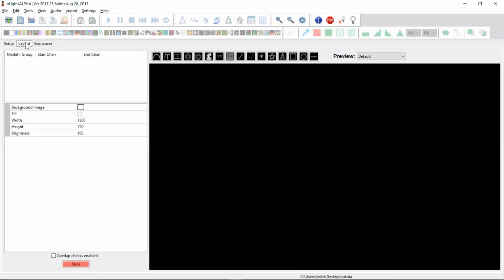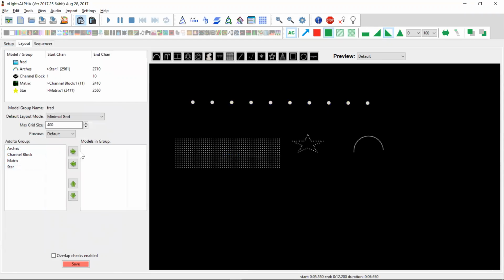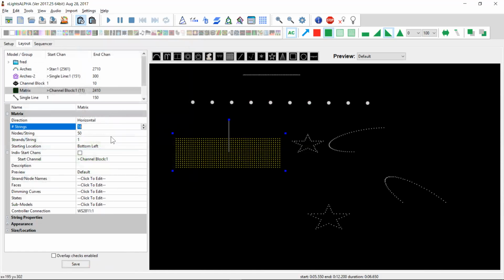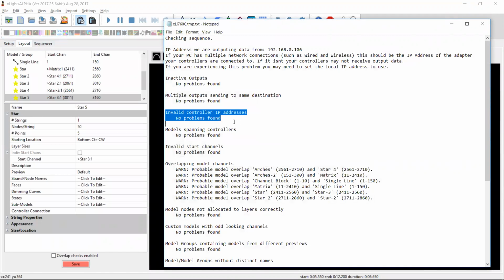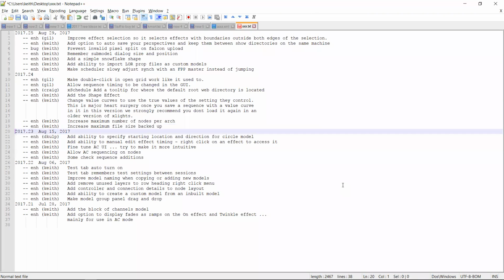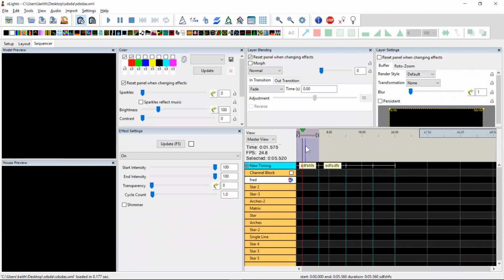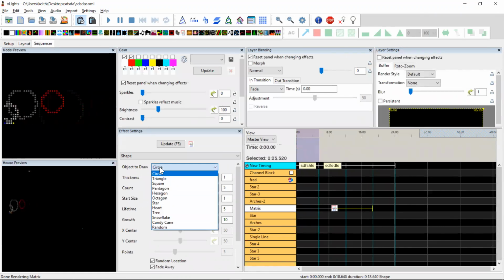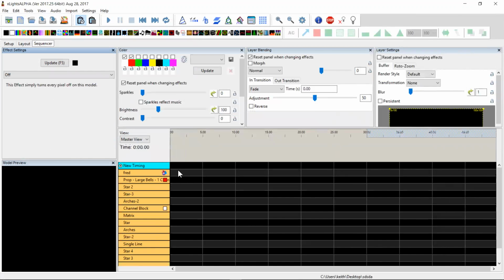xLights Update 2017.21-2017.25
An update on changes in xLights between 2017.21 and 2017.25